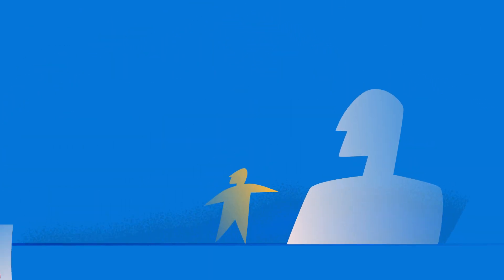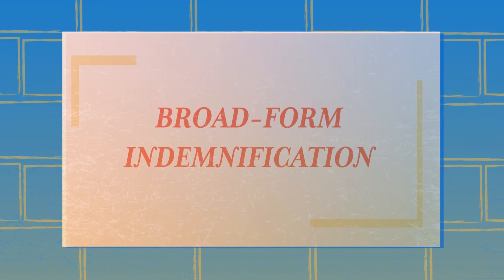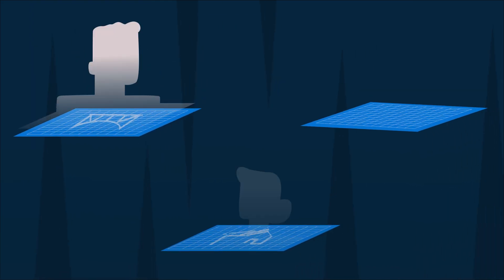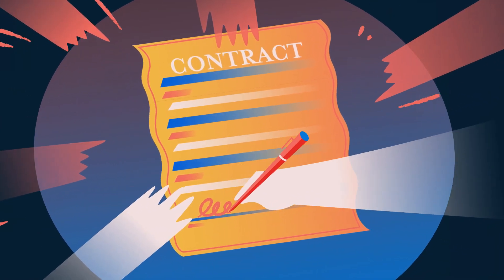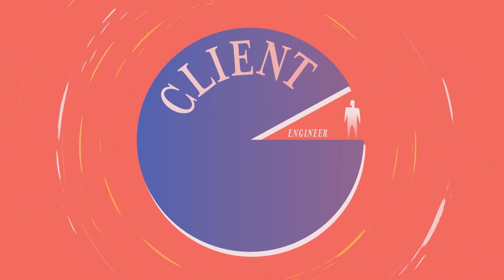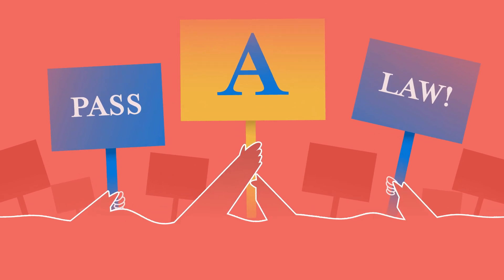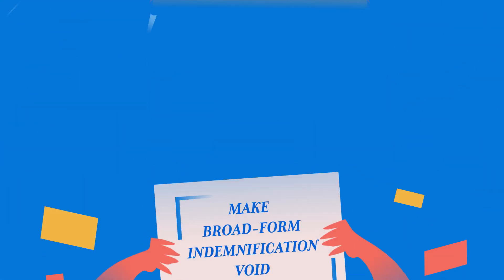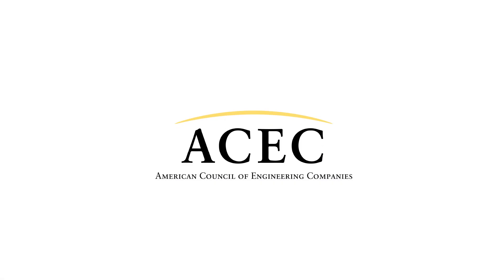The Dangers of Broad Form Indemnification for Engineers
What does it mean when a contract requires the engineer or another design professional to “indemnify” a client?

Well, “indemnify” simply means “to compensate for a loss.”

For example, in a contract for engineering services, an indemnification clause might ask for compensation for damages caused by the engineer’s professional negligence. This is typically acceptable since professional liability insurance covers that risk.

The problem is that the indemnification clause could open the door to much broader – and much more dangerous – financial risk.

Unreasonable indemnification clauses may ask engineers to take financial responsibility for ANY of their actions, whether negligent or not - or even damages just “related” to their work. Such clauses may even require the engineer to pay for damages caused by OTHER parties. Can you imagine being asked by another party to pay for damages THEY caused? This is called “broad-form indemnification,” it’s unfair, and it should not be allowed in ANY design professional contracts.

Keep in mind that very often engineers and other design professionals HAVE NO CHOICE but to accept unfair indemnification provisions.  The bargaining power is usually on the client’s side.  The ONLY WAY to protect ALL design professionals from this financially devastating risk is to do what a number of states have done already:  PASS A LAW to make broad form indemnification contractual provisions VOID and UNENFORCEABLE.

So we urge you to share this message with your state legislators and encourage them to make broad form indemnification VOID and UNENFORCEABLE in your state.

It’s good public policy and the right thing to do.